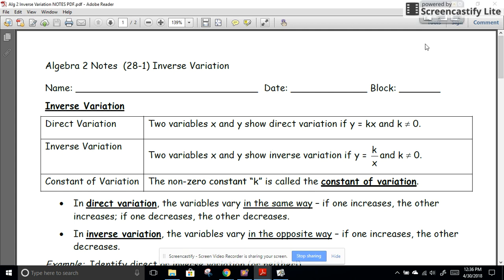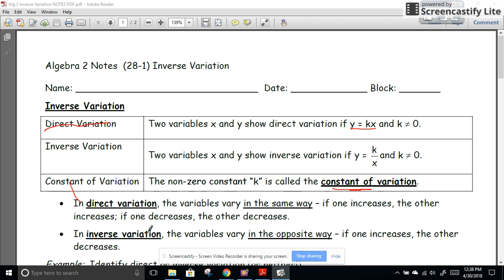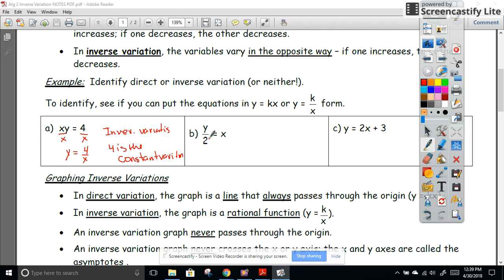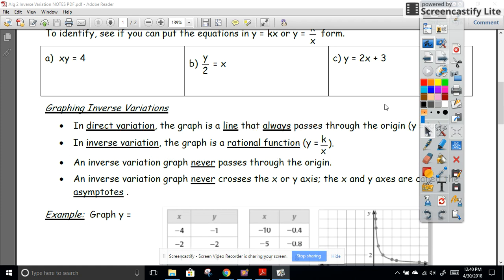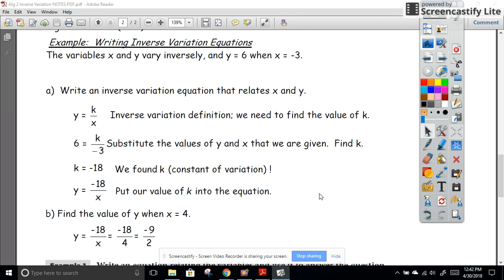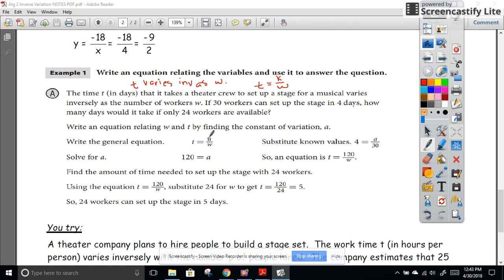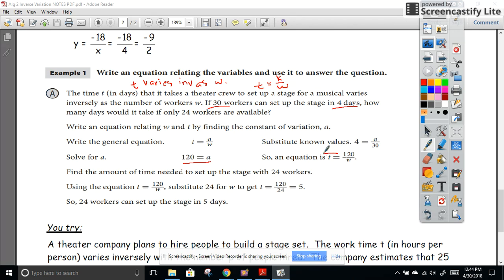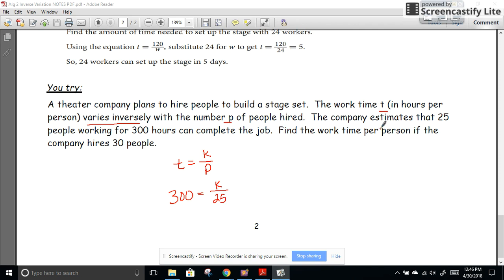28-1 Inverse Variation Part 1